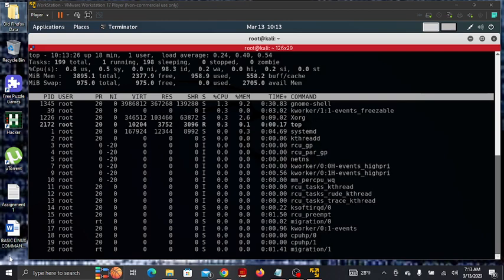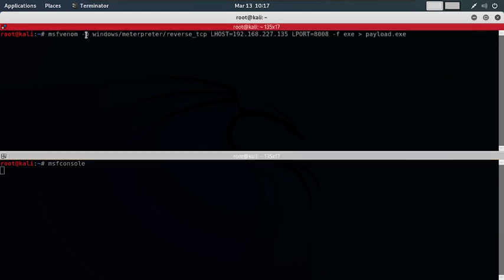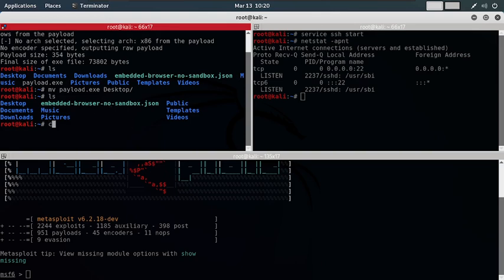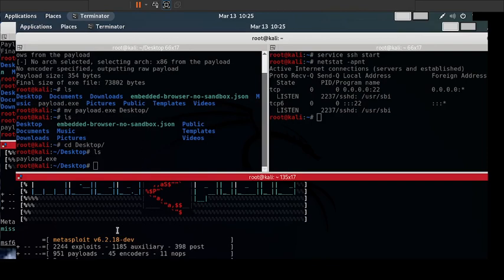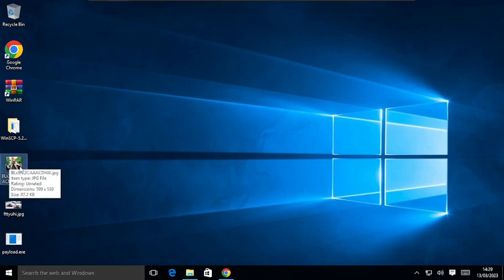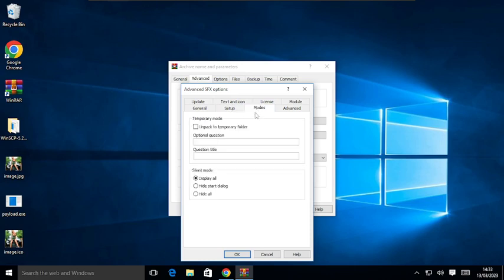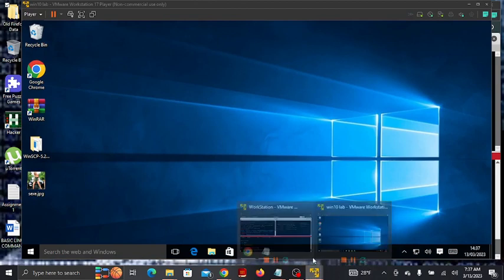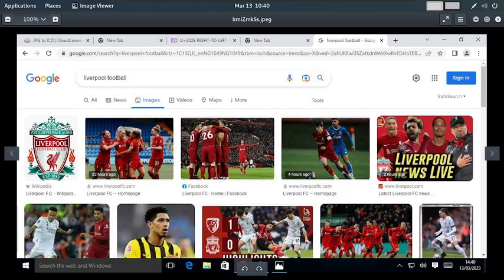Meterpreter PAYLOAD: how hacker can gain access to our system without knowing